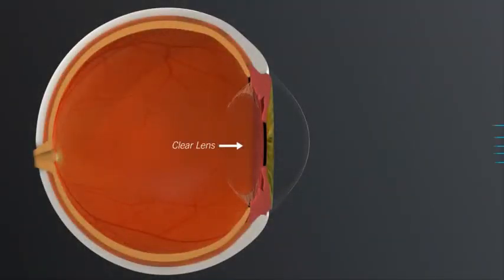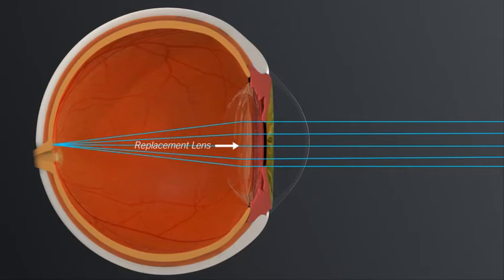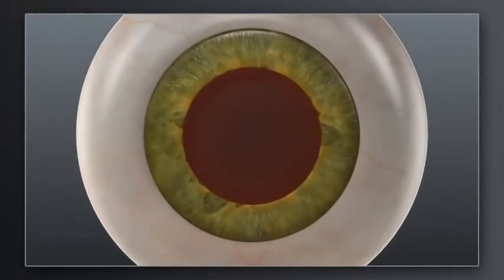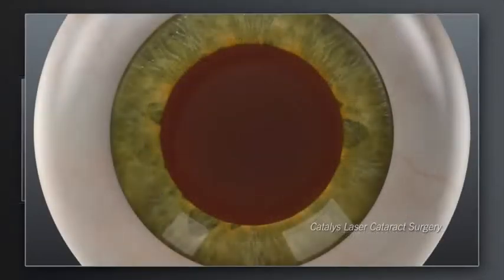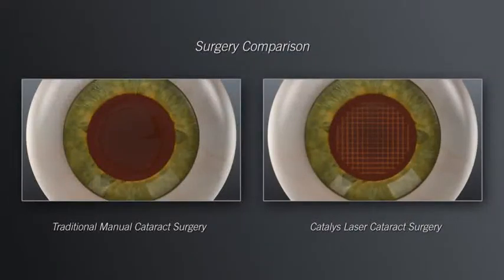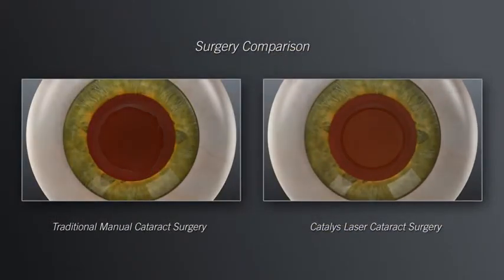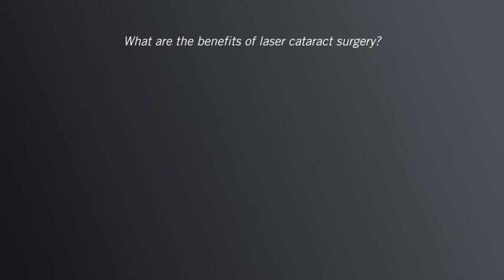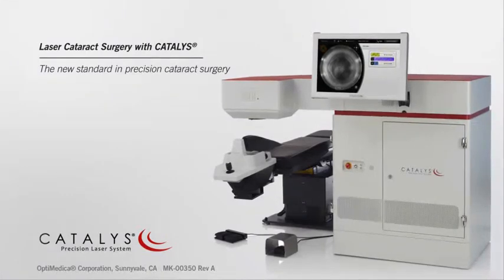Laser Cataract Surgery Precision with Catalys Technology in Honolulu, Hawaii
Hawaii Laser Cataract Surgery performed by Dr. Carlton Yuen and Dr. Jason Tokunaga using new Catalys Femto Technology.